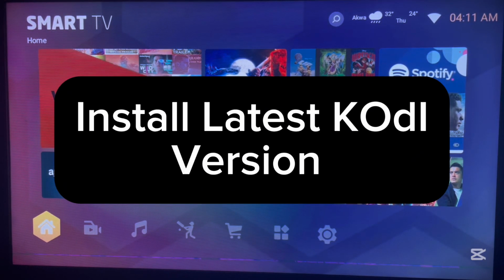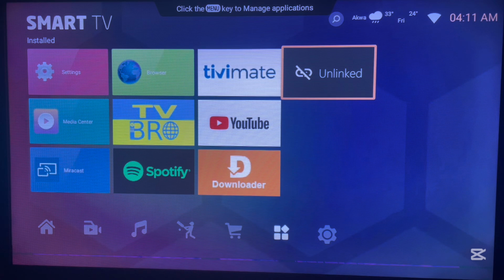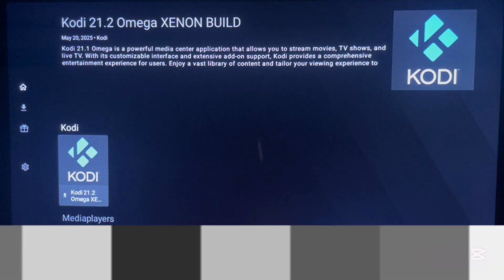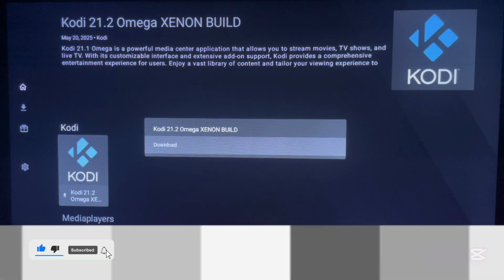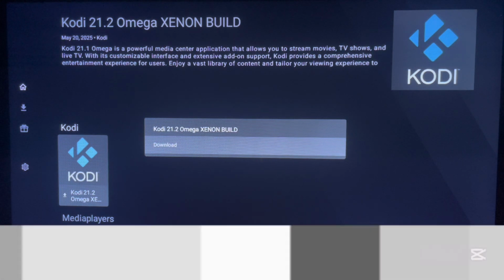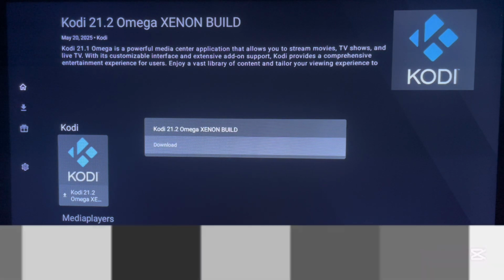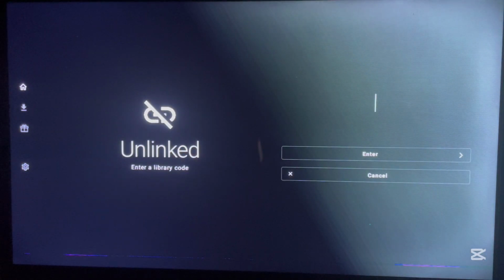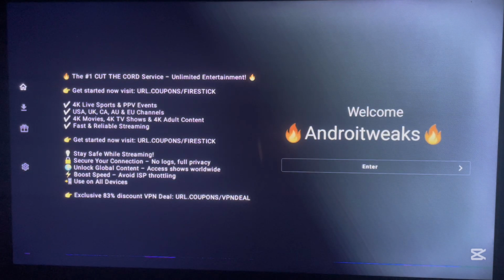No Play Store? Here's How to Get KODI 21.2 on Android TV in 2025 (Fast & Easy Method)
🔸 Description:
Want to install KODI 21.2 on your Android TV without using the Play Store? This guide walks you through the quickest and safest method to get the latest version of KODI on your TV using an alternative app store.
Perfect for those who want full control over their streaming experience in 2025!